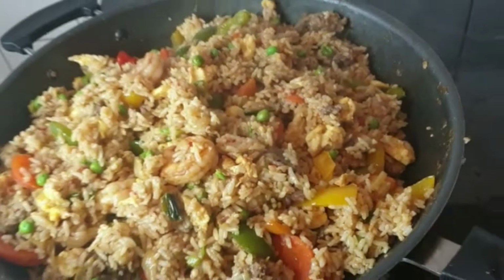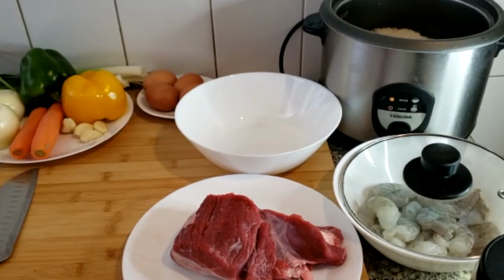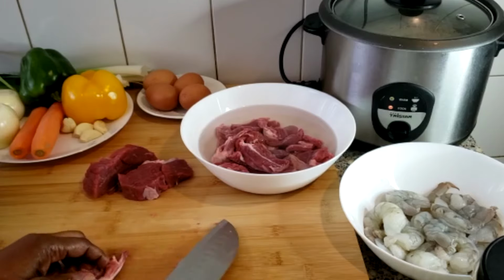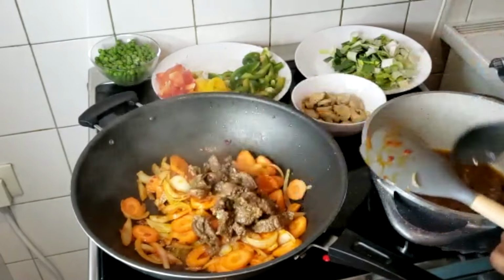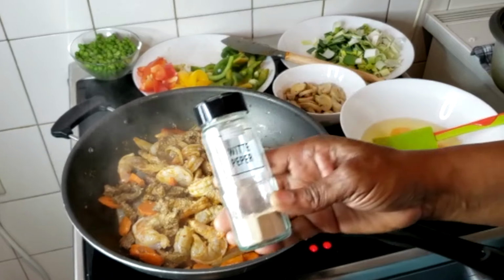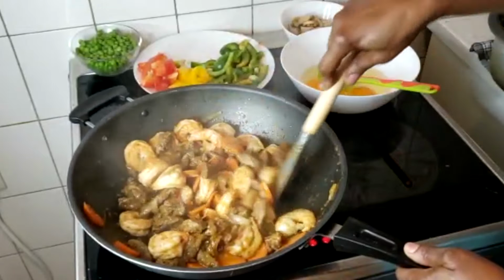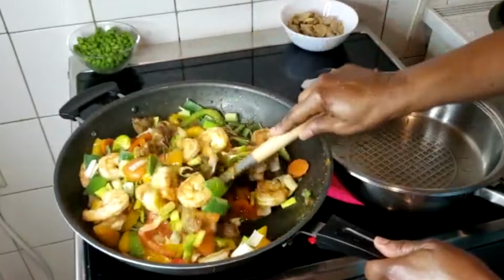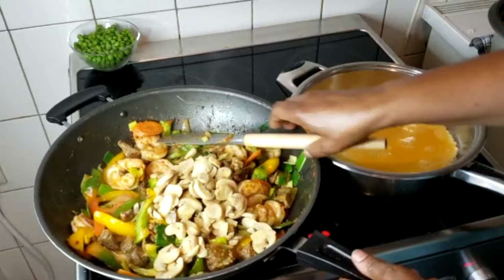HOW TO MAKE DELICIOUS FRIED RICE WITH PRAWNS AND BEEF